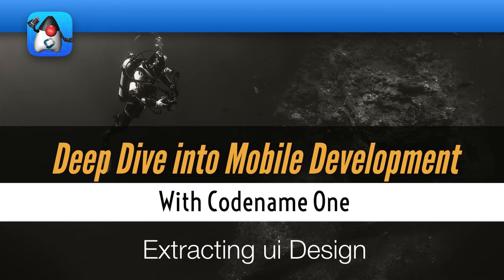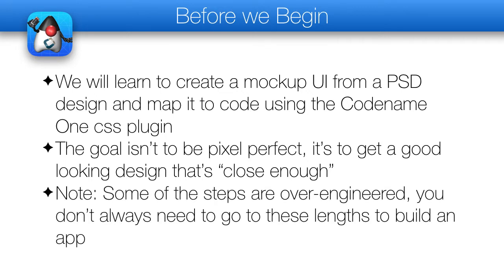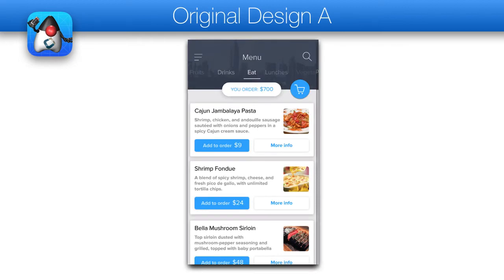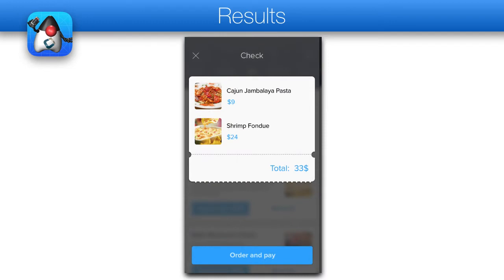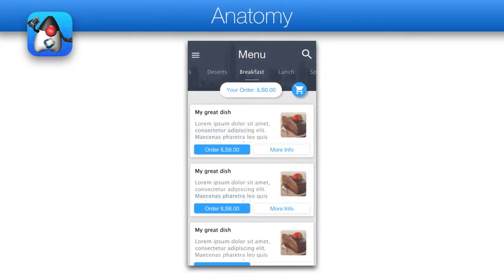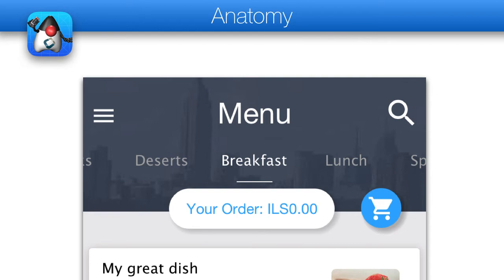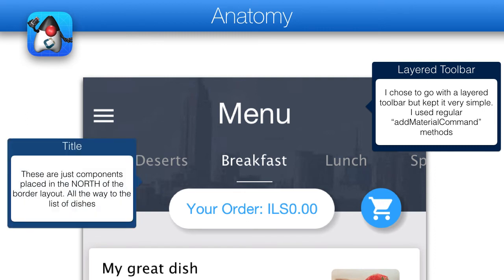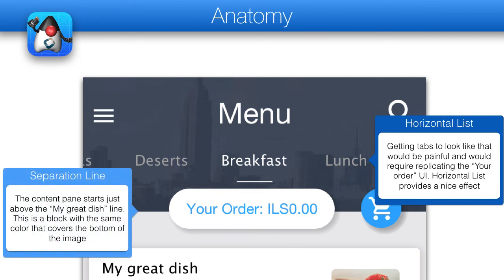Extracting ui Design part 1